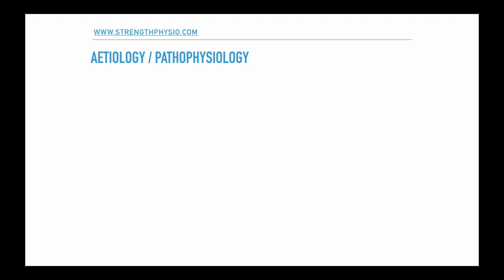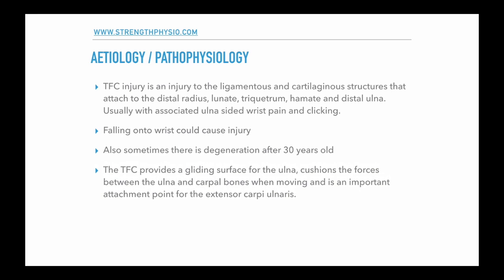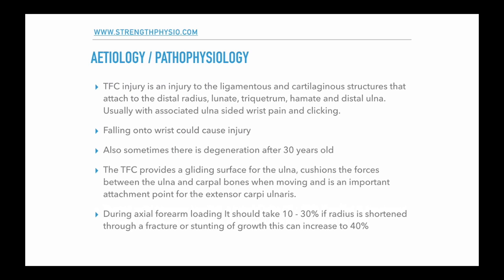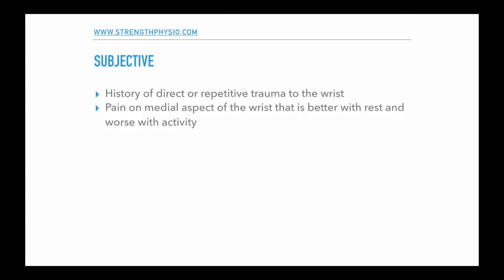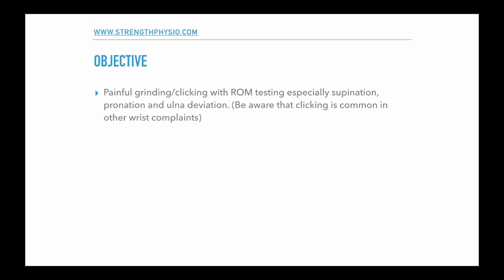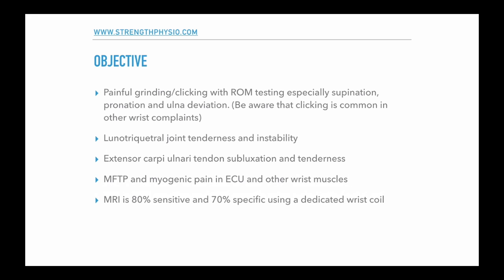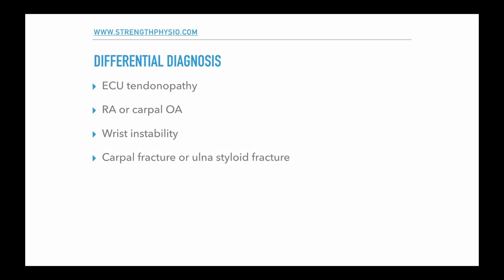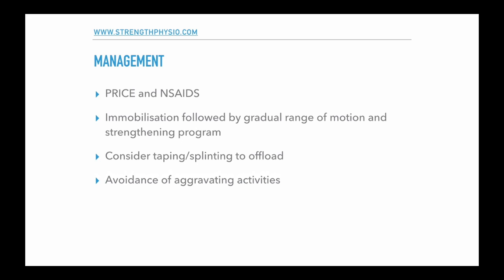TFC Injury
In this video I talk triangular fibrocartilage injury and how to diagnose and manage this condition.

Make sure not to miss a single video from Chris and the Strength Physio Team!

Chris Lendrum

Physiotherapist and Personal Trainer